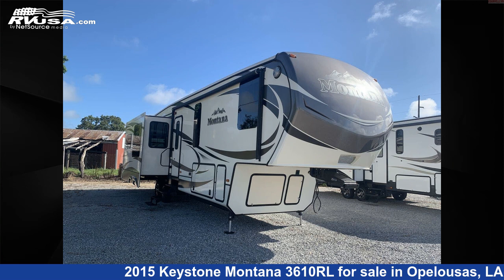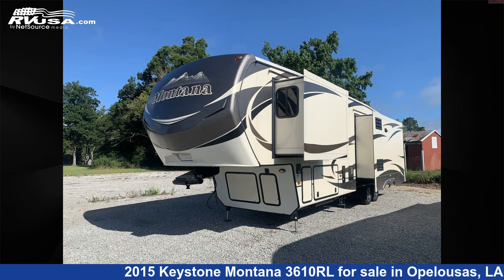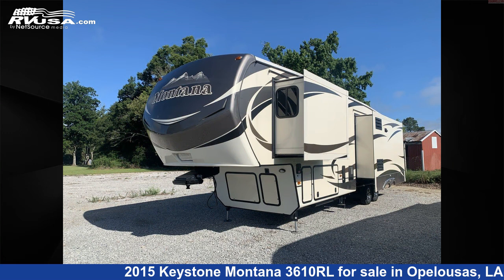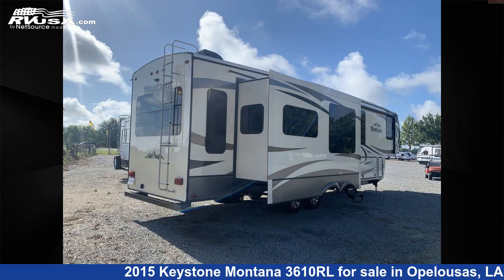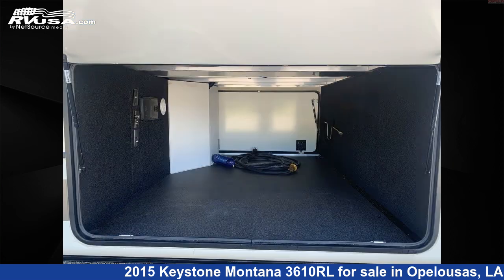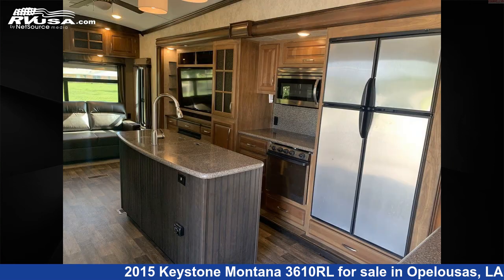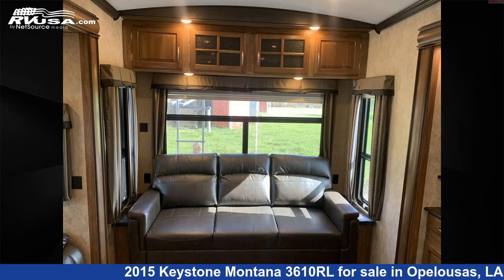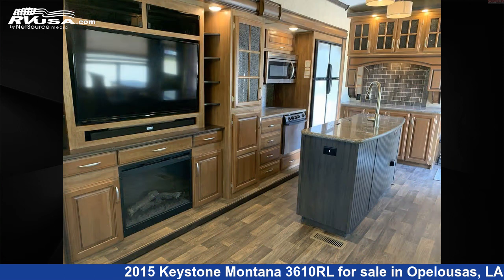Stunning 2015 Keystone Montana Fifth Wheel RV For Sale in Opelousas, LA | RVUSA.com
This 2015 Keystone Montana 3610RL is a Fifth Wheel RV. It is located in Opelousas, LA 70570 and is offered for sale by Courvelle's RV. This Used Keystone Is 38' 0" in length and features 3 slideouts, a BROWN interior, sleeps 6, Oven, Microwave, External Shower, Slideout, Spare Tire Kit, Smoke Detector, CO Detector, Skylight, Air Conditioning, TV, and 66 gal fresh water capacity.The unloaded weight of this 2015 Keystone Montana 3610RL is 12480 lbs.